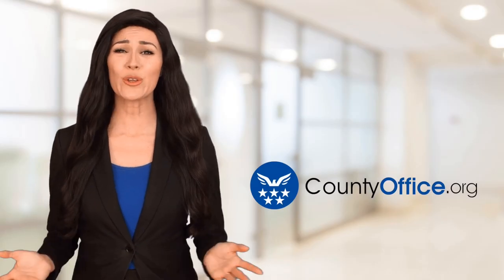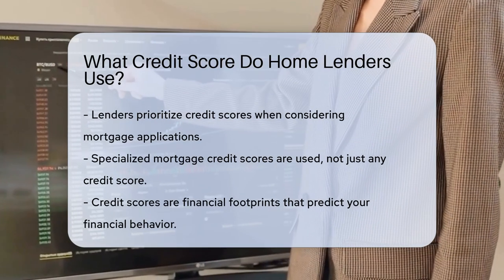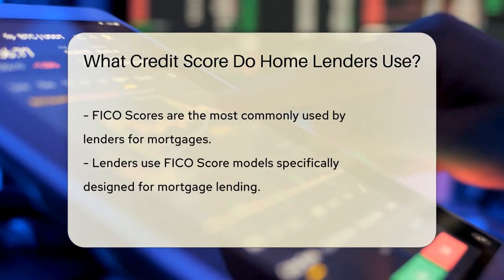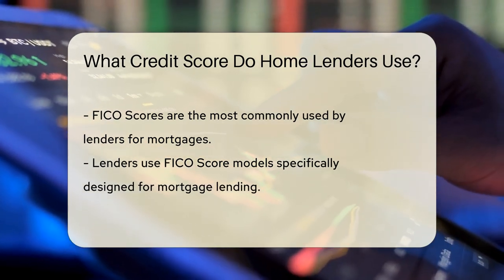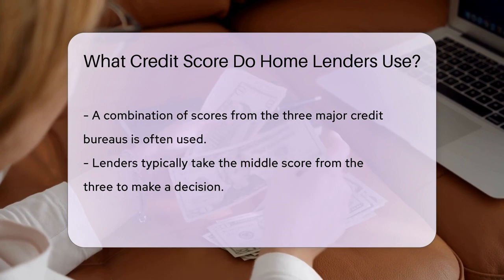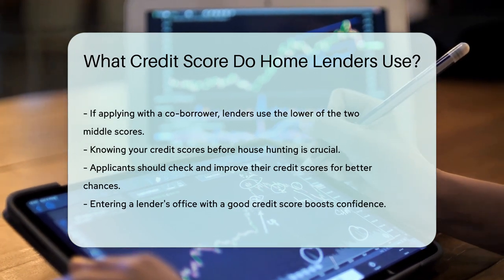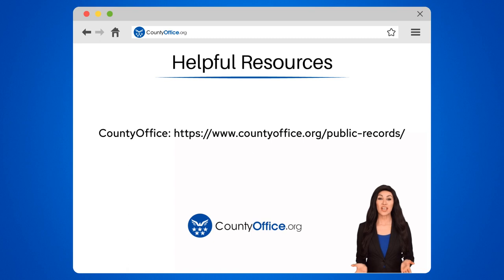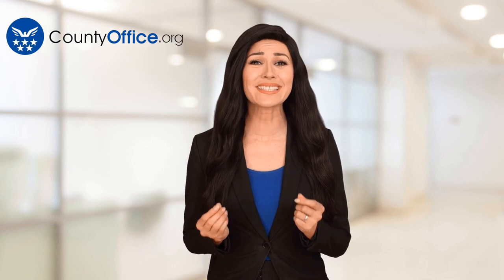What Credit Score Do Home Lenders Use? - CountyOffice.org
What Credit Score Do Home Lenders Use? Embarking on the journey to homeownership can be as exciting as it is daunting. Understanding the role of credit scores in securing a mortgage is a crucial step in this adventure. In our latest video, we unravel the mystery of which credit scores home lenders use to determine your eligibility for a loan. Like a secret recipe, lenders have specific criteria, and credit scores are a key ingredient. We'll explain the importance of FICO Scores, the go-to metric for lenders, and how they use them to assess your financial reliability.

Discover why lenders don't just look at any credit score but focus on those specifically designed for mortgage lending. We'll also delve into the process of how lenders evaluate scores from the three major credit bureaus and use them to make their final decision. Whether you're applying alone or with someone else, understanding this process can make a significant difference.

Before you set foot in a lender's office or fall in love with a property, arm yourself with knowledge about your credit scores. Our video will guide you on how to check and improve your scores, ensuring you're ready to present the best financial version of yourself to potential lenders.